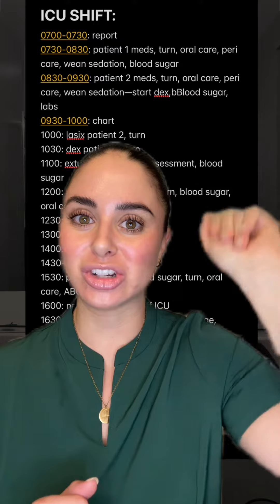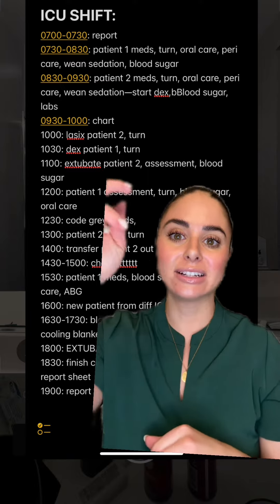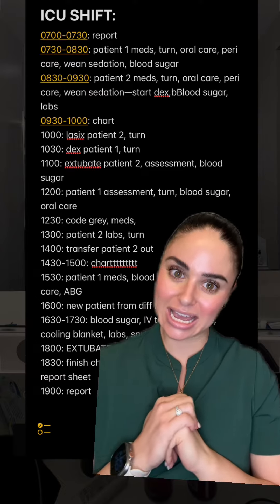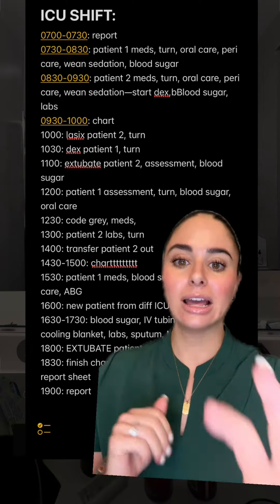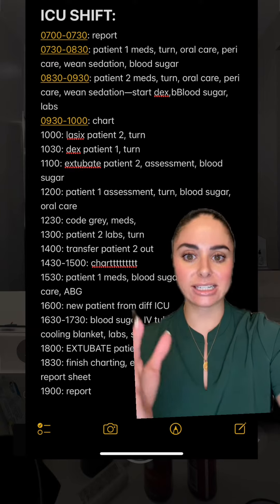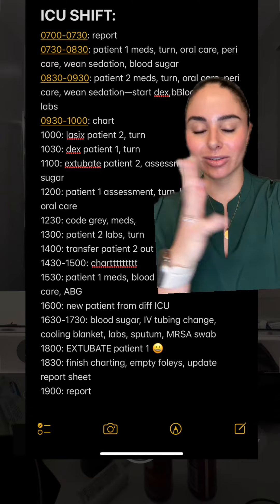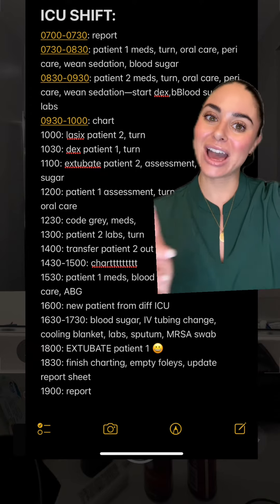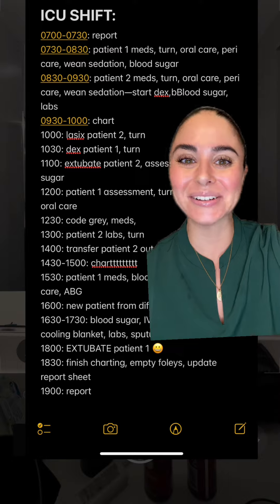ICU SHIFT RECAP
This was such a busy shift in the ICU!